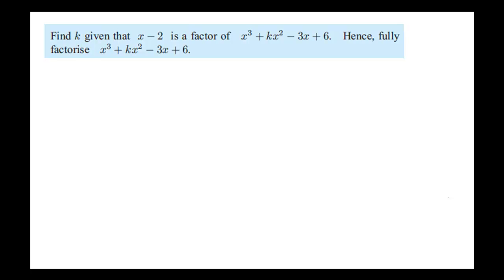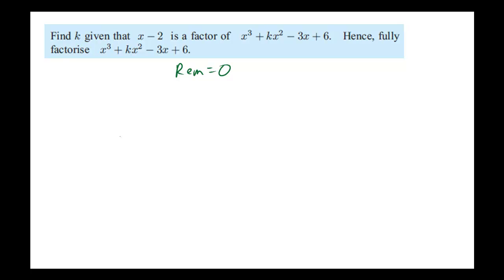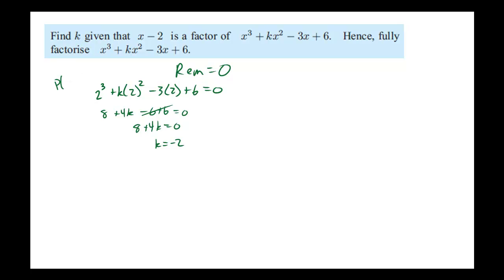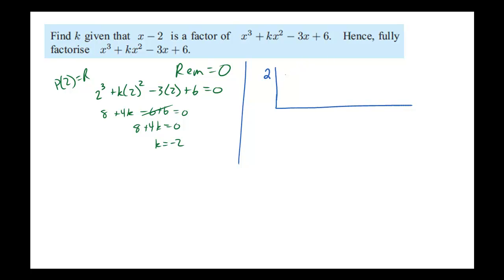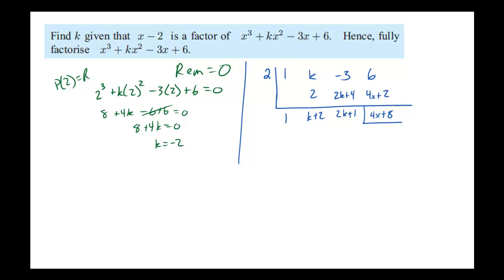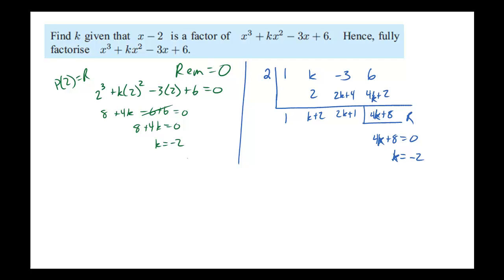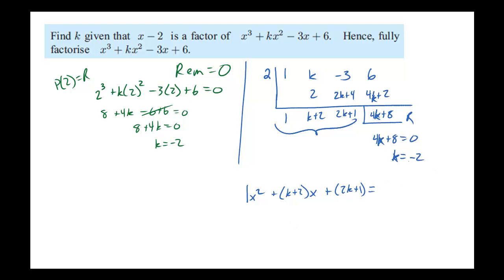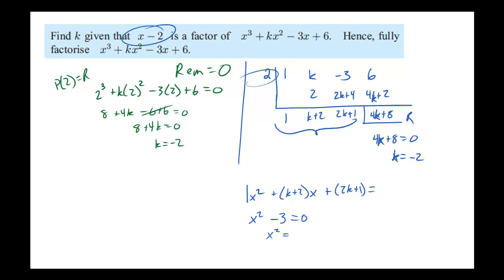IB Example using Factor Theorem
Question using the ideas of the Remainder and Factor Theorems.
From the Haese and Harris Textbook for IB HL Math 2nd Edition